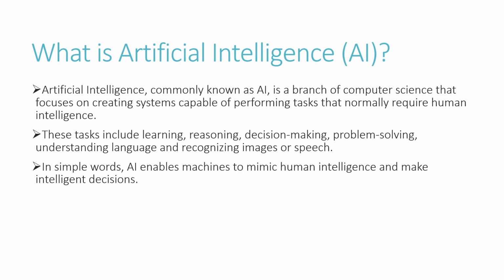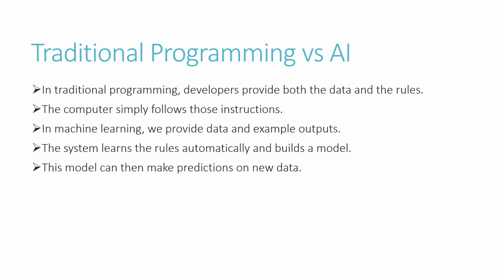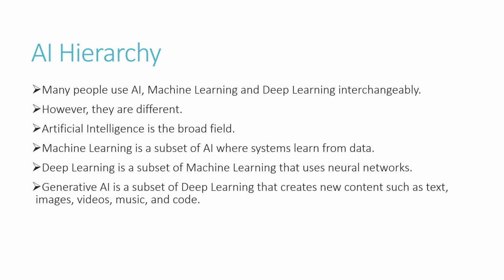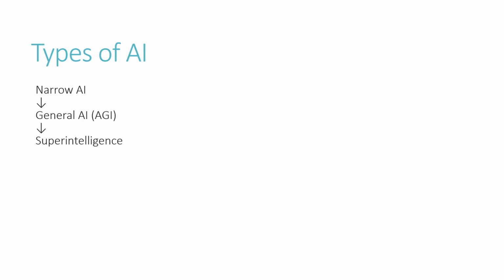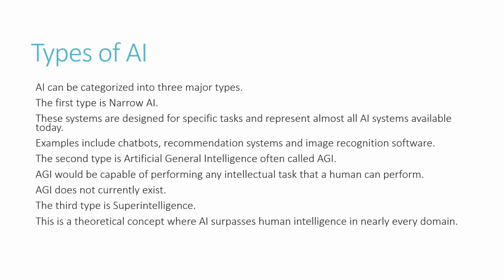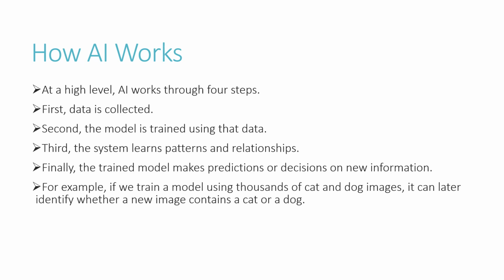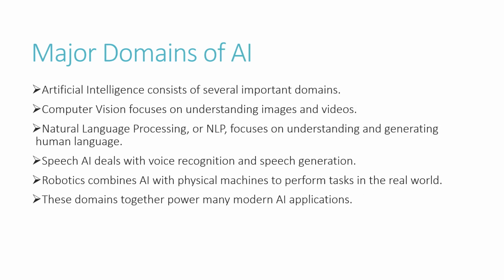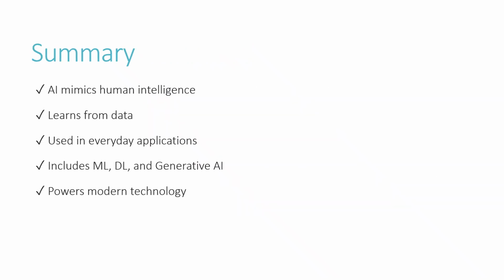What is artificial intelligence ? Artificial intelligence for beginners. AI basics. AI Course.Ep1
Welcome to Episode 1 of our AI Learning Series

In this video, we introduce the basics of Artificial Intelligence and set the foundation for your learning journey. If you are completely new to AI, this episode will help you understand what AI is, why it matters and how it is used in real life applications.

We explain concepts in a simple and beginner-friendly way so that anyone can follow along—even without prior coding or math experience.

What Artificial Intelligence is
Why AI is important today
Real-world examples of AI in daily life
How this AI series will help you grow step by step

This is the starting point of your AI journey.